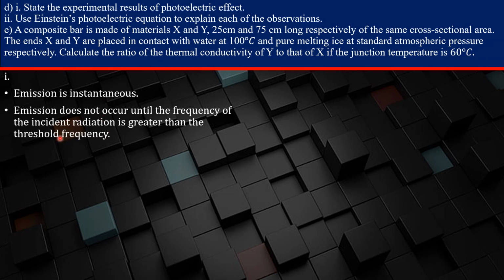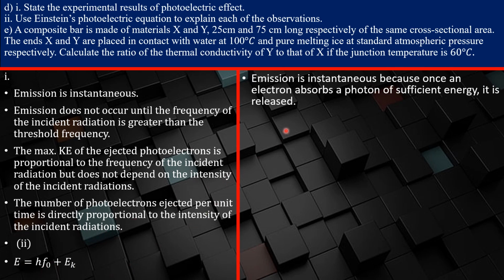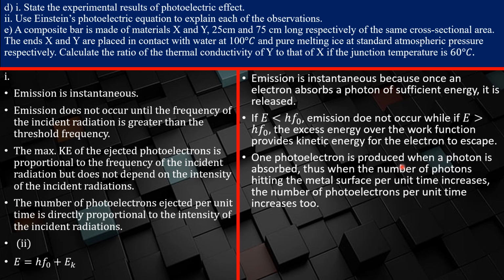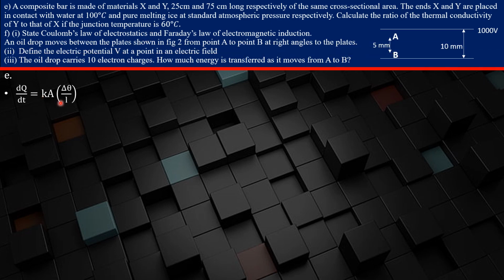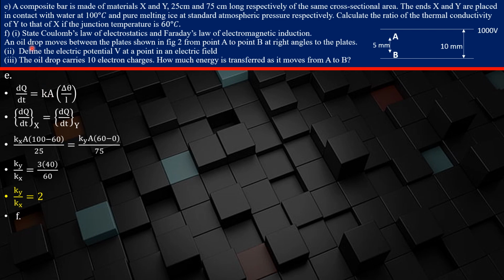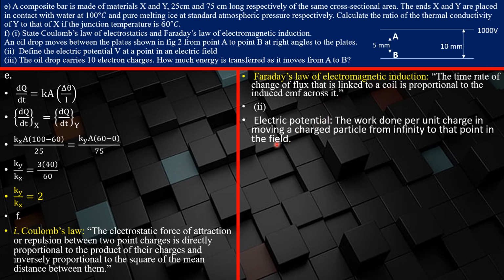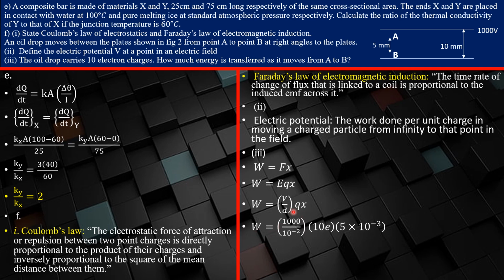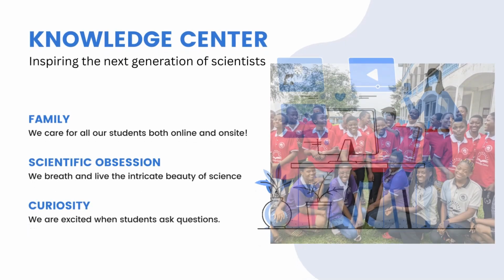PHYSICS ADVANCED LEVEL: NORTHWEST MOCK 2023 EP7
A new revision series on Advanced Level Physics Northwest Mock 2023 is here: